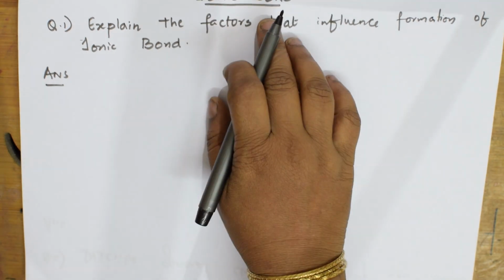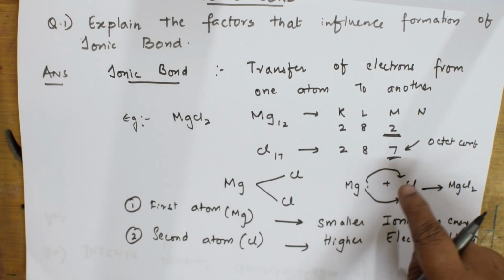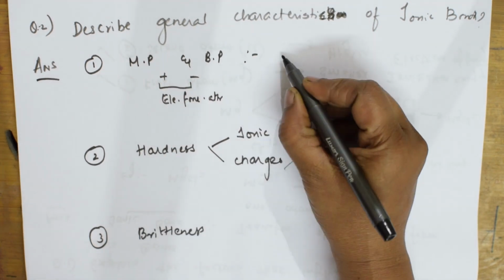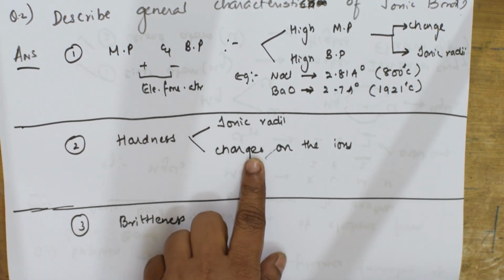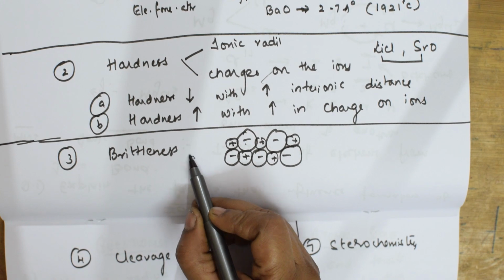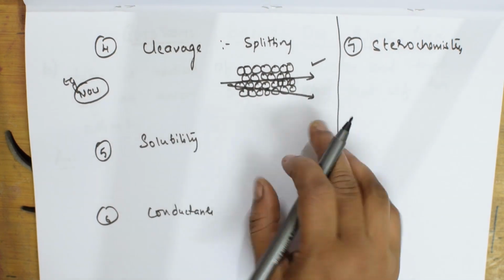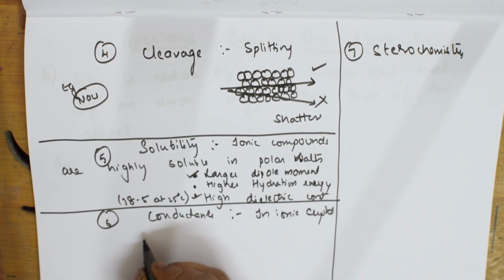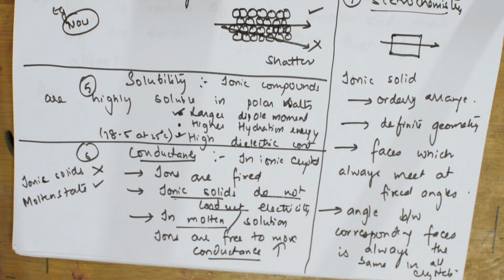💎 Ionic bond formation | General characteristics and factors | Inorganic Chemistry Class 11 & 12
More than 1500 videos  were uploaded. You can search any topic in my 'World of Chemistry' channel. CHEMISTRY (ALL TOPICS INCLUDING CBSE 11 12,JEE,NEET AND OTHER COMPETITIVE EXAMS) COACHING CLASSES